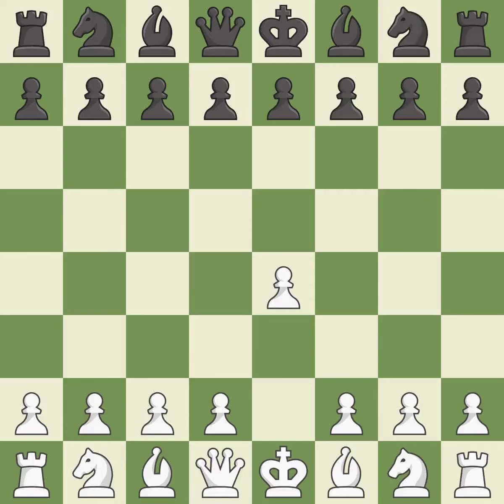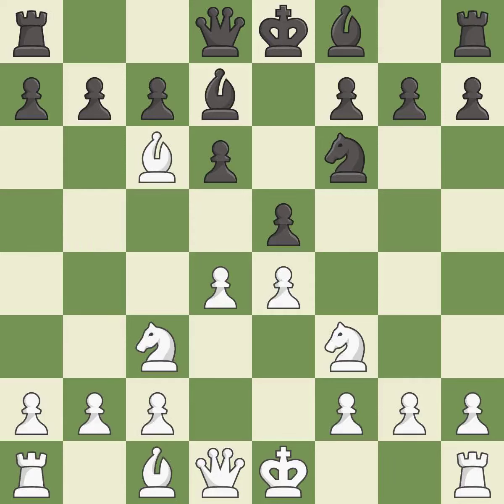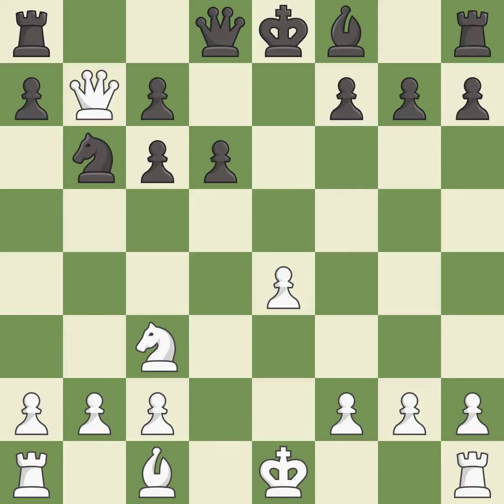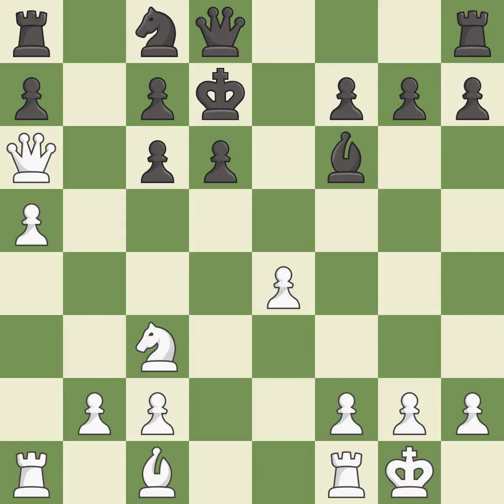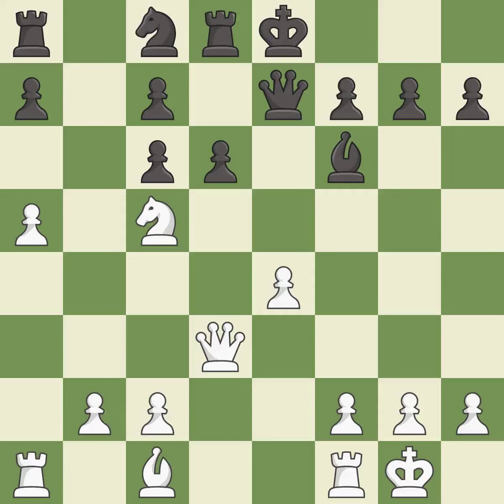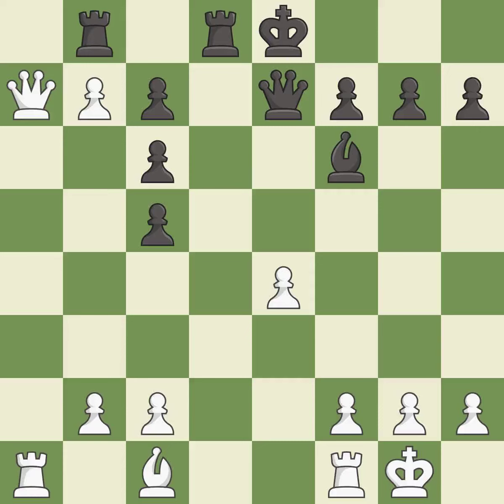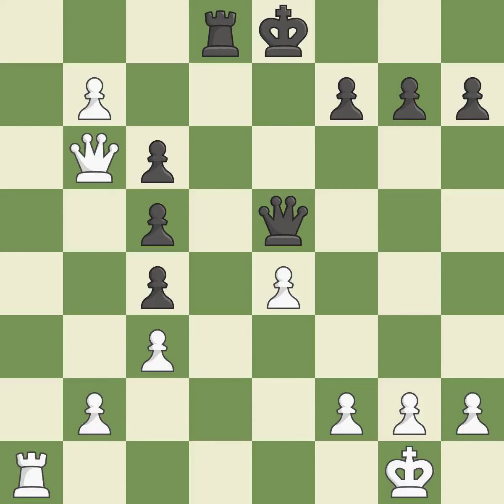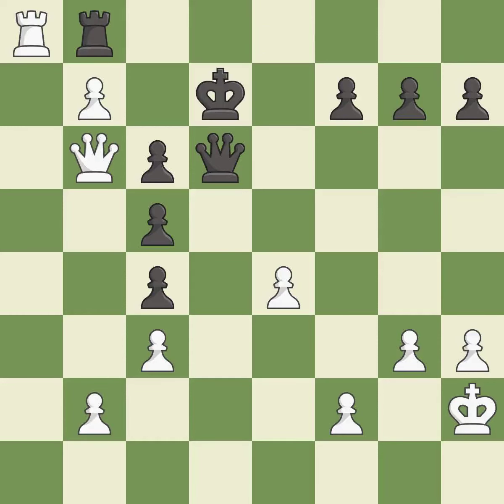White Grischuk, A.,Black Ivanov, AA.,Ruy Lopez Opening: Old Steinitz, Nimzowitsch Attack